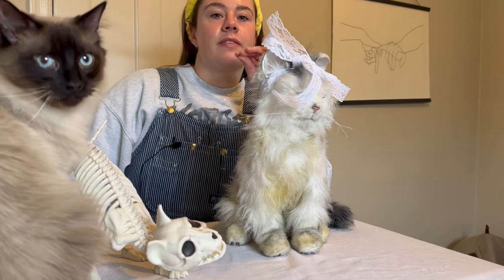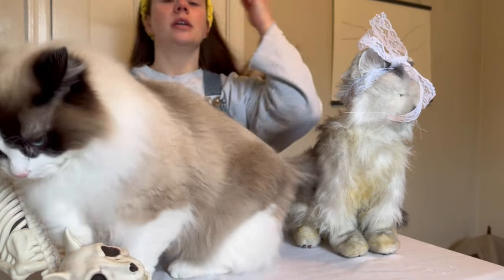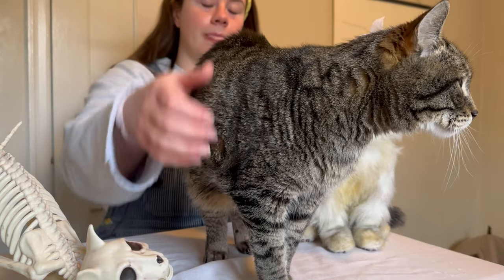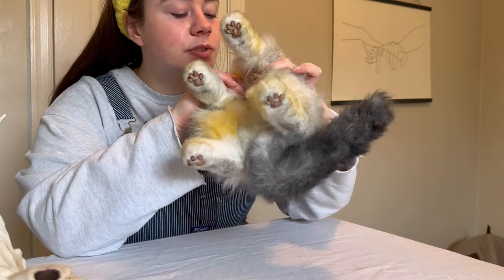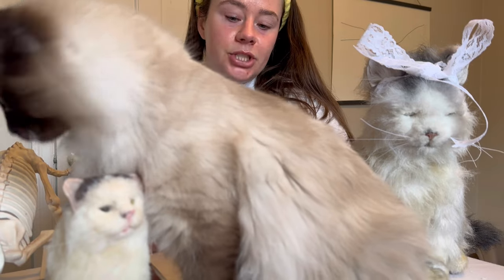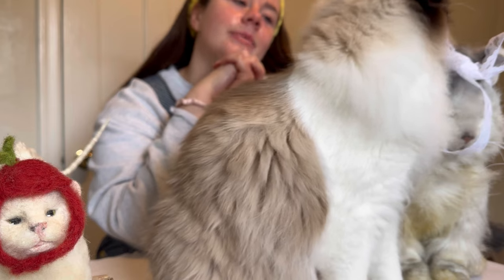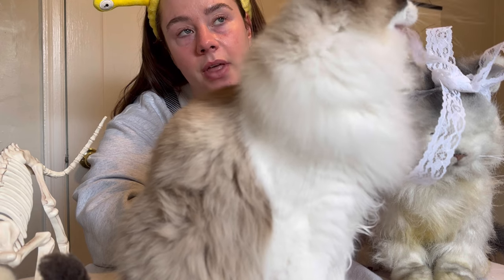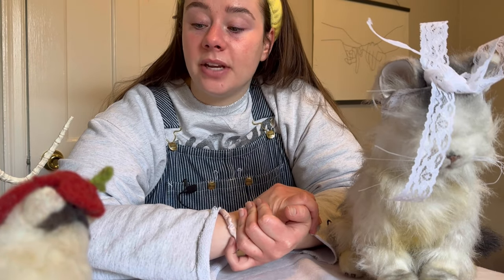CAT TOUR | potroastsmom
Today I am taking you on a cat "tattoo" tour, showing the markings and details of all my cats! In order, I show Rocko, Bot Roast, Bone Roast, Faucet, Wool Roast, and Coupon. I included one good brain scratch at the end. While I am showing Faucet, the audio gets a little wonky, but it goes back to normal after. Thank you for being here with us as we continue to make cat content for crazy people.

beacons.ai/potroastsmom

Hello friends! You may know us as potroastsmom on TikTok and Instagram. We are so excited to be on YouTube! Love you bye ❤️